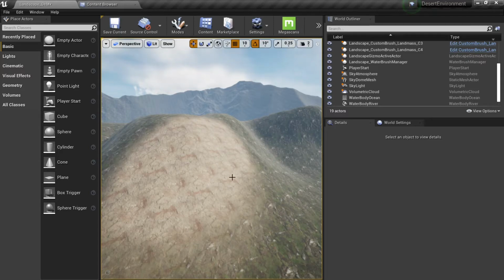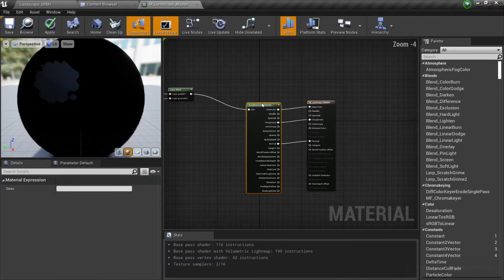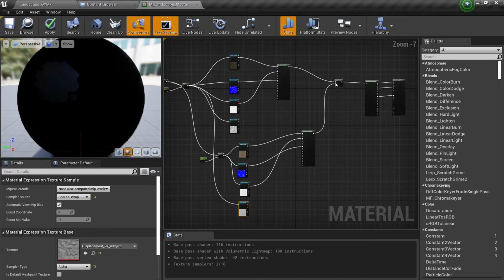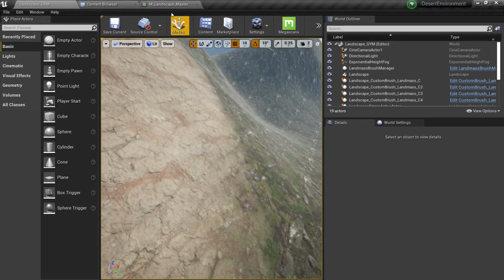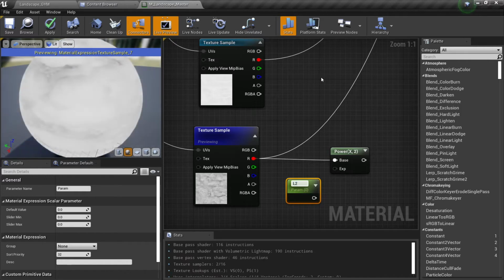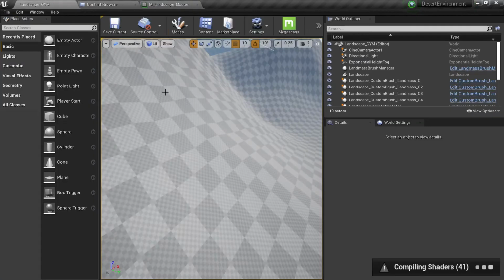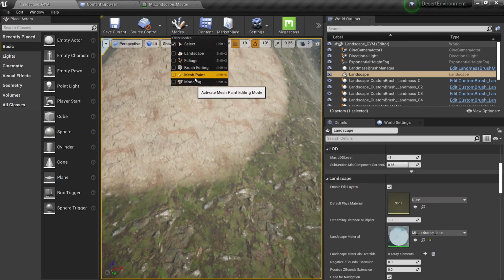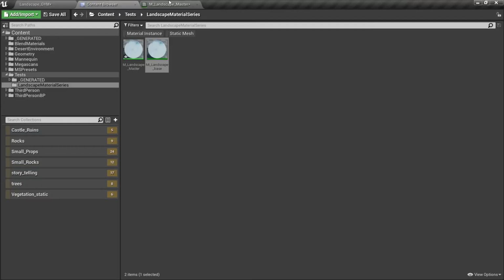Tutorial - Landscape Materials Part 3: Height blend